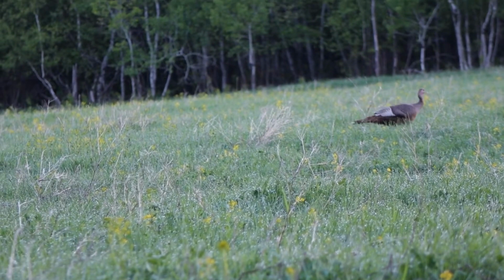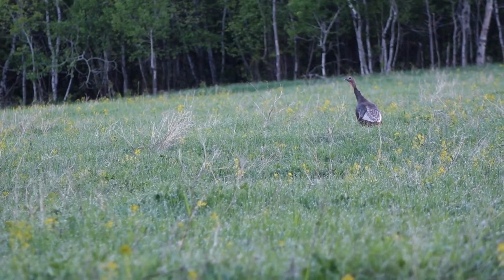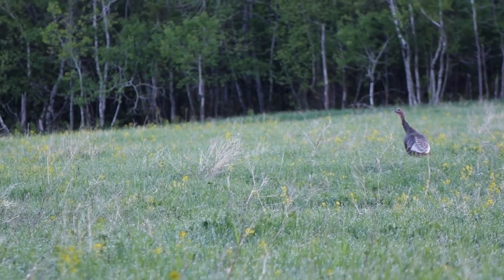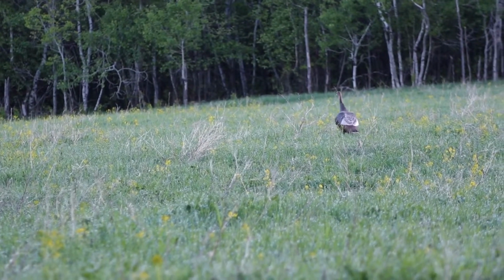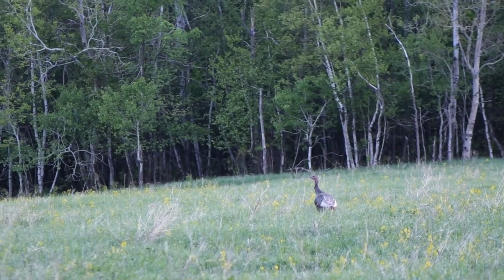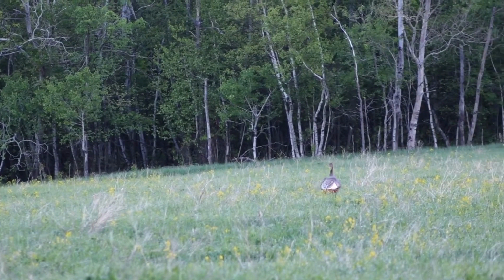Deer/Turkey Encounters - May 21, 2014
In this episode we are taking a look at some great encounters we had with Deer and Turkey while hunting on the morning of May 21, 2014 in Northern NY.